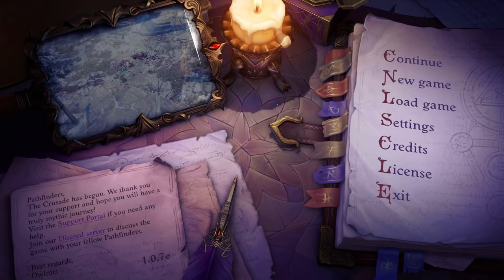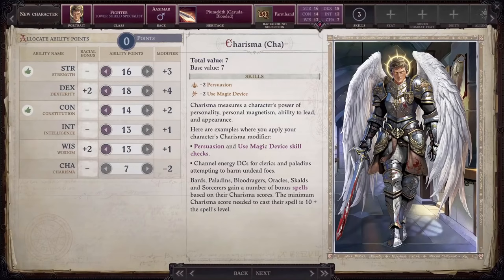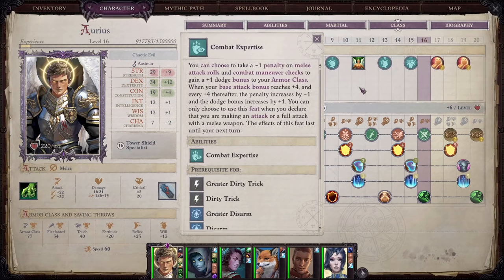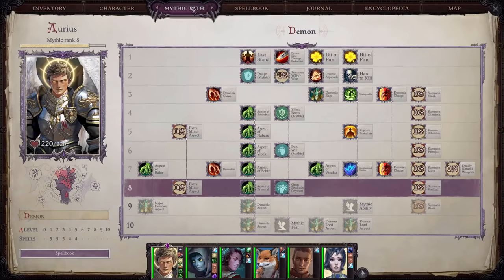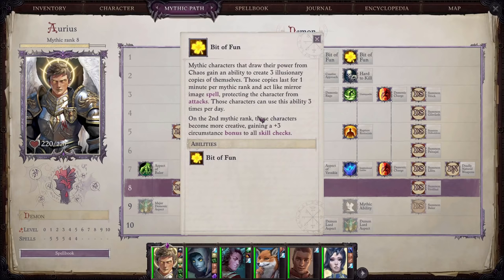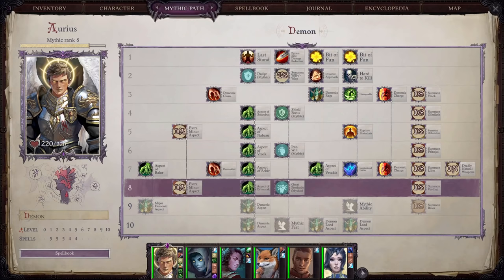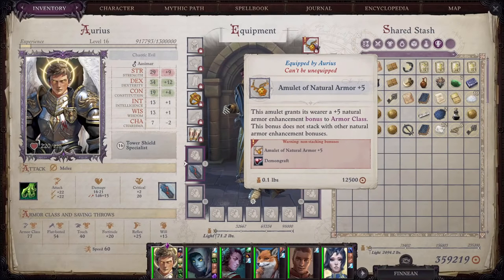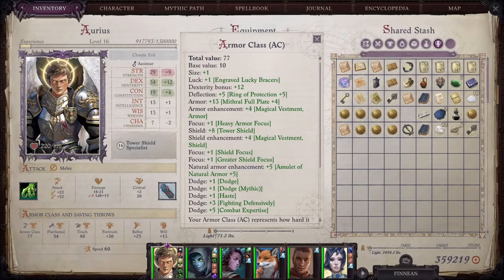Pathfinder Wrath of the Righteous High AC Build Guide w/ Heavy Armor -Beginner's Guide - 80 AC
I show you how to get High AC using heavy armor by level 16 in Pathfinder: Wrath of the Righteous. 80 AC to be specific. No rare gear or obscure abilities included.  I Fully explain every feat taken, buff used, the equipment I’m wearing, race, heritage, Ability and skill point allocation and mythic feats and abilities.  I don’t just show you but break it down so you can understand how it works which allows you to build off of it in your own way.

TIMESTAMPS/CHAPTERS
0:00 Heavy Armor High AC Build Intro
0:55 Character Creation
2:42 Feats
5:26 Class Abilities
7:22 High AC Mythic Feats and Abilities
8:34 Skill Point Allocation
9:01 Heavy Armor High AC Buffs
13:07 High AC Equipment
13.42 Final AC Totals at Level 16
14:50 Possible Max Dexterity Bug
16:00 Heavy Armor High AC Final Thoughts